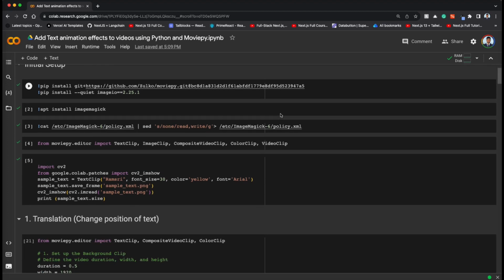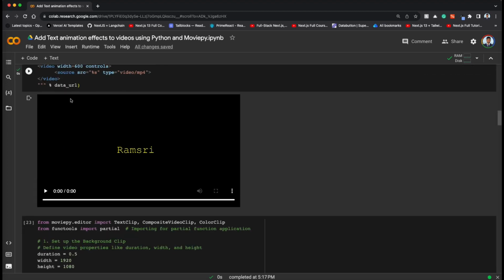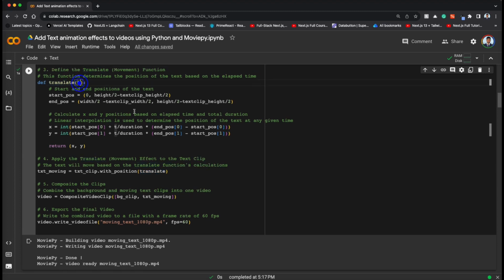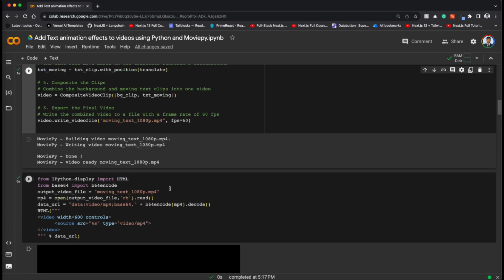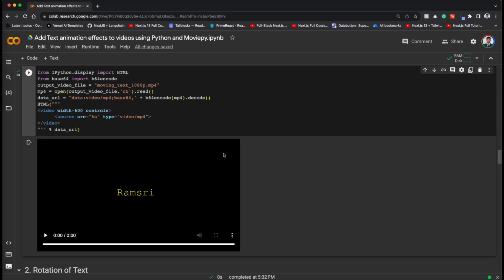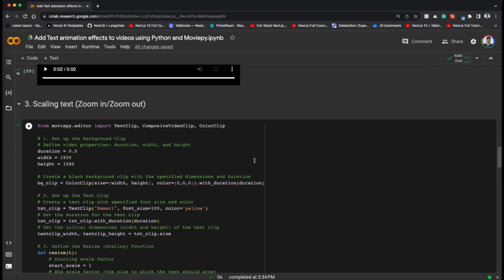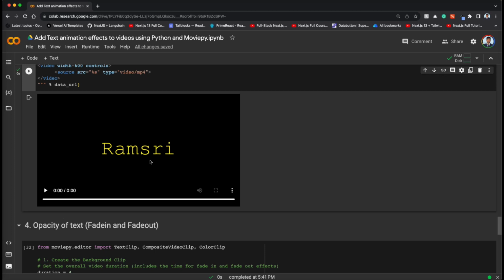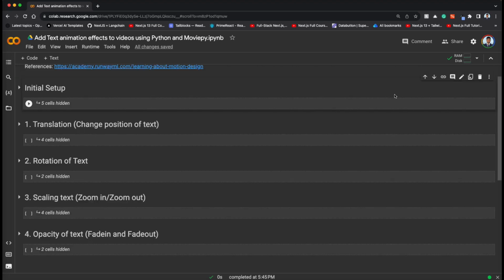Animate Text in Python with Moviepy: Translate, Rotate, Scale & Fade Effects